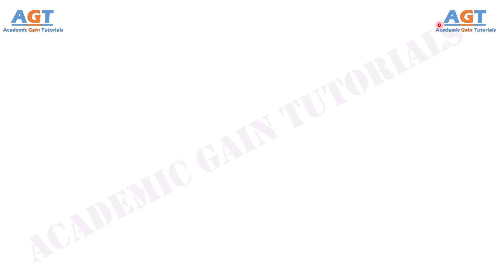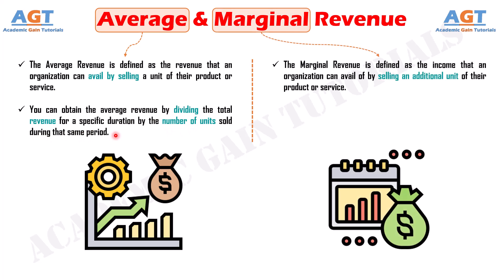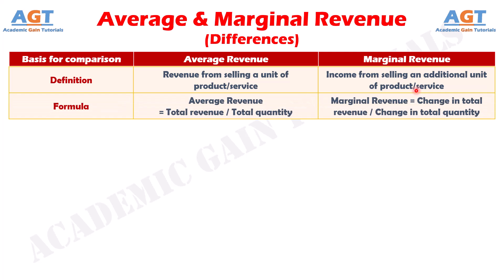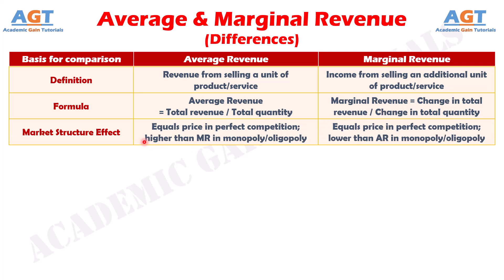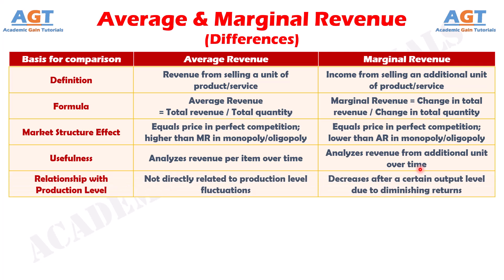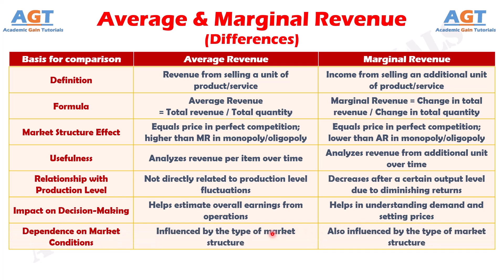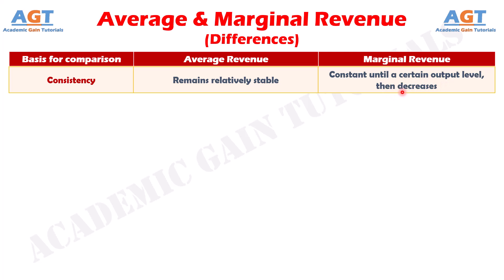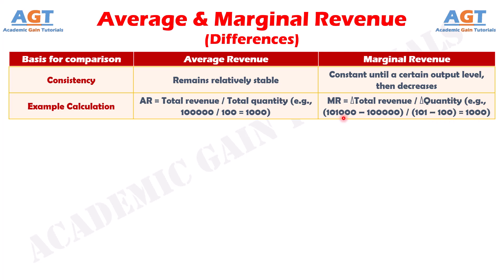Differences between Average Revenue and Marginal Revenue.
This video discusses about the Differences between Average Revenue and Marginal Revenue in Financial Accounting and Economics in detail.